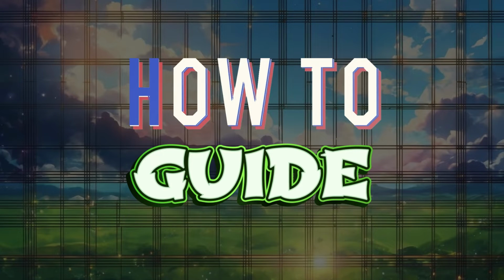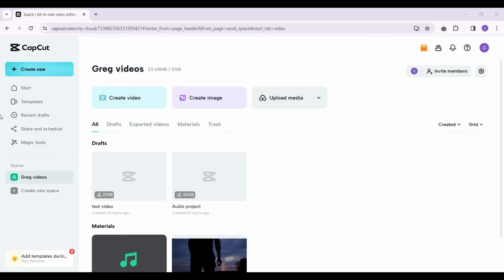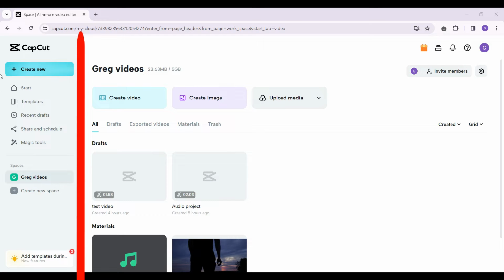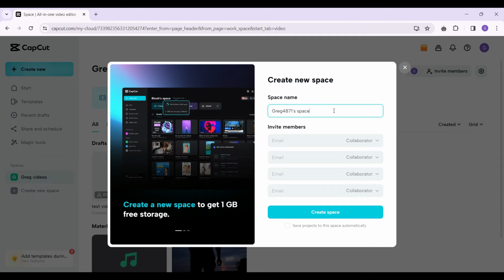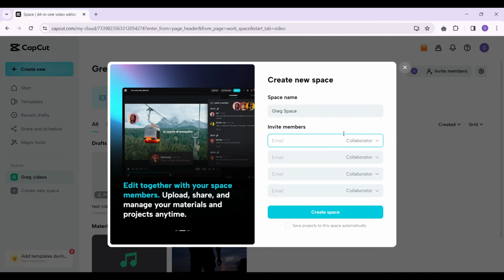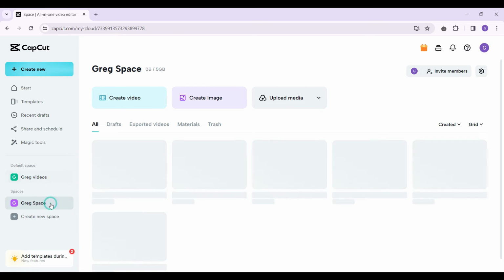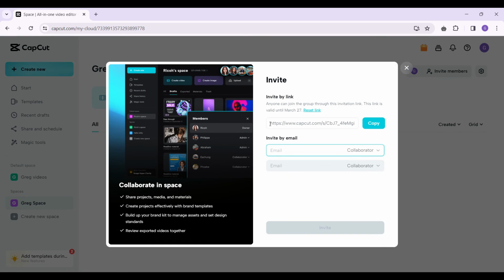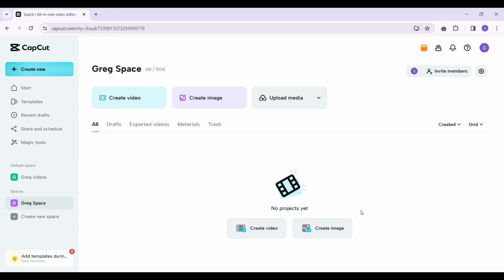How to Create New Space on CapCut and Join Them (2024) | CapCut Tutorial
Unlock the magic of creating and joining new spaces on CapCut with this video! Dive into the world of seamless editing as we guide you through the process of crafting your unique spaces and effortlessly connecting them. Elevate your CapCut experience by watching our quick tutorial, where we share the essentials without overwhelming you with unnecessary details. Learn the art of space creation and join the league of editing enthusiasts who are taking their video projects to the next level. Hit play now and let the creativity flow!